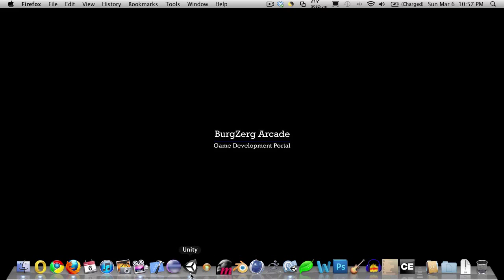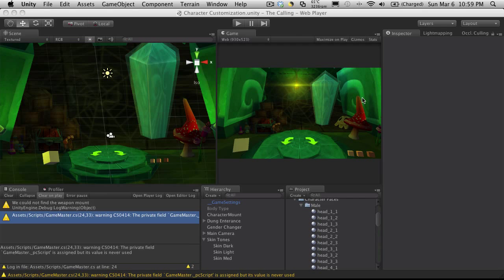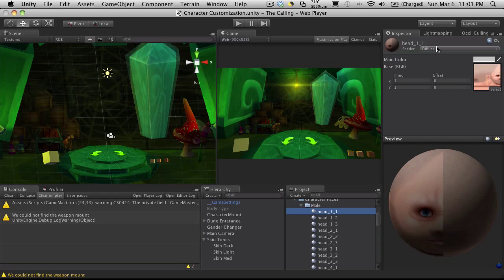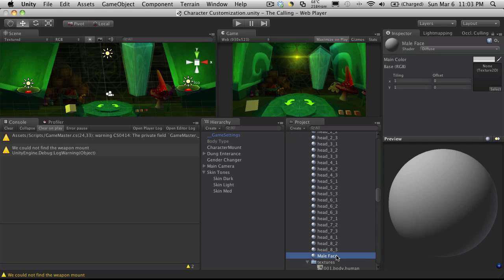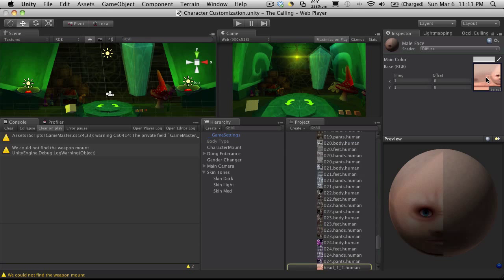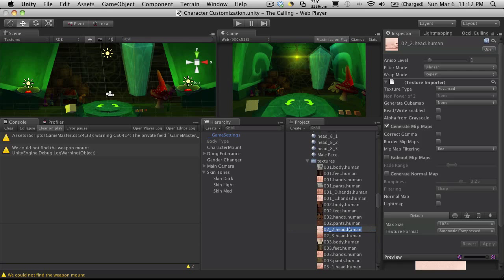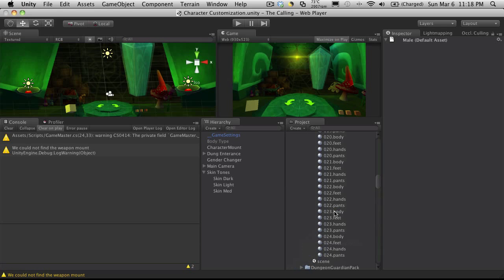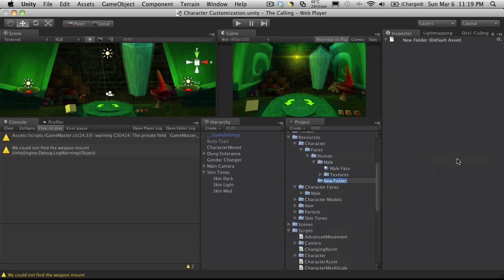179. Unity3d Tutorial - Character Customization Part 10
In this Unity 3D Game Development video tutorial, we will setup our material and textures for the different faces our characters can have, as well as sorting them by the color of the skin so we can index them faster.